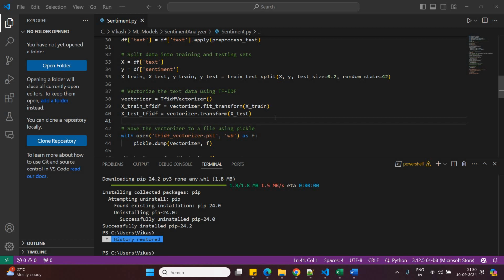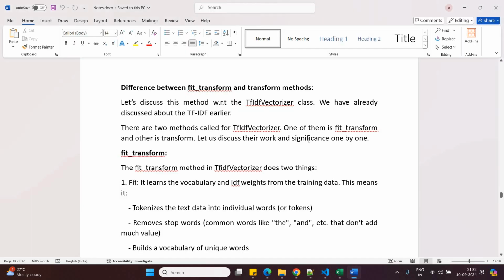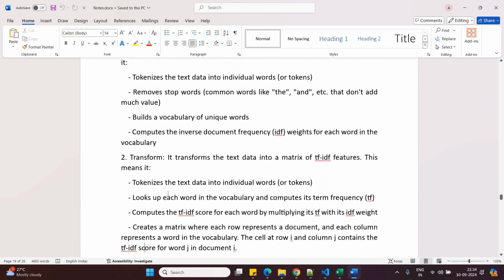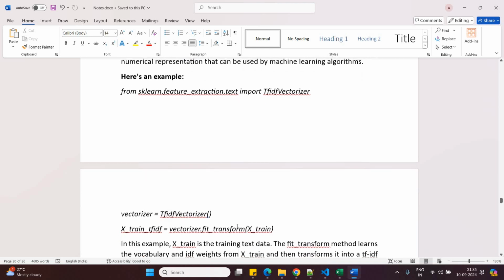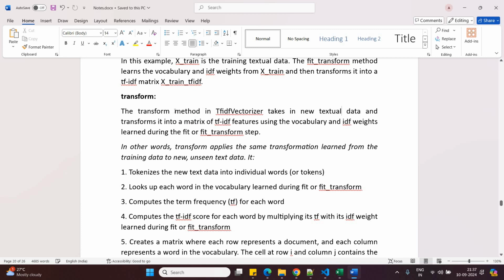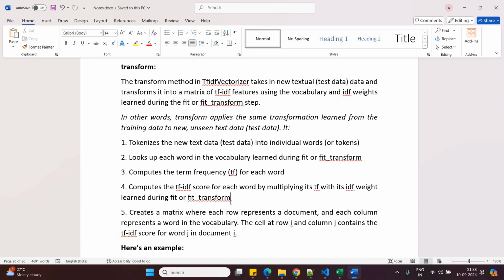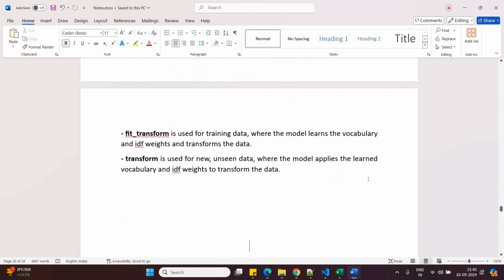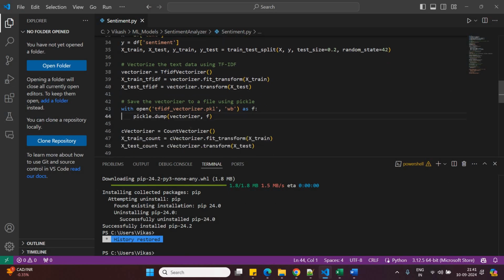Sentiment Analyzer Part - 11|| fit_transform vs transform methods || By Vikash Shakya